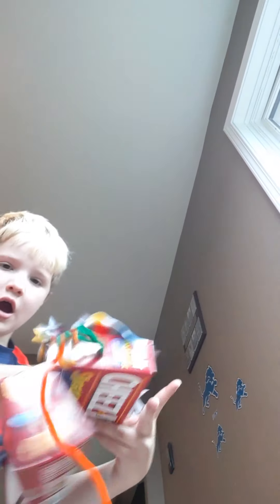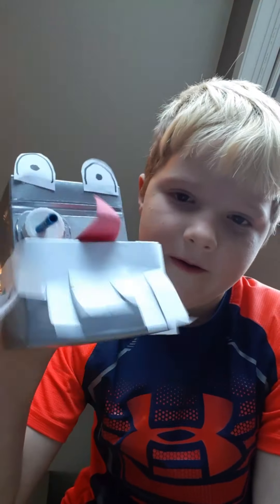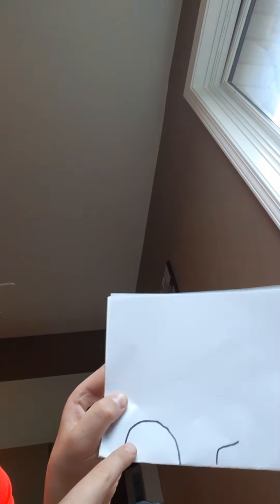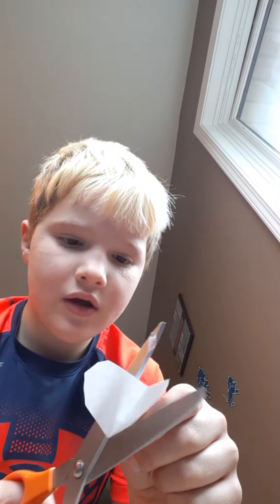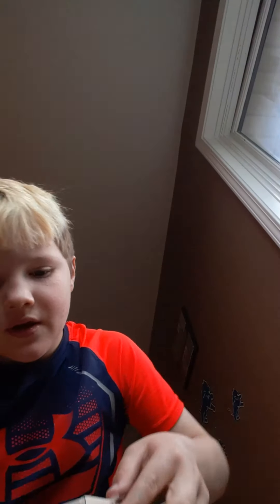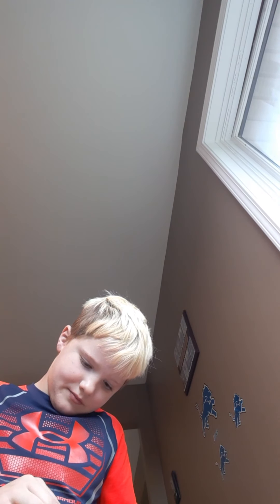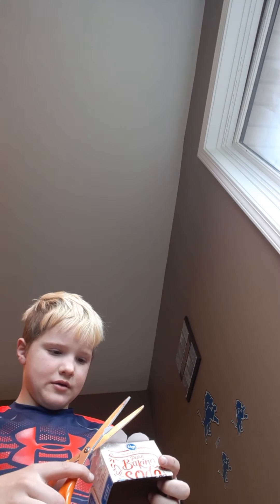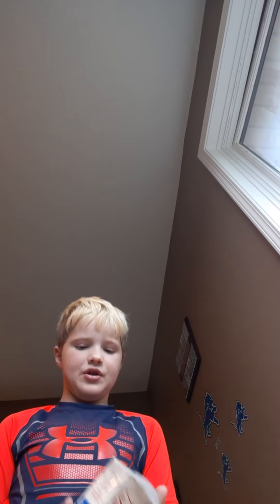April 23, 2020